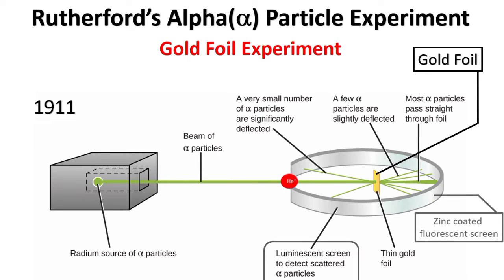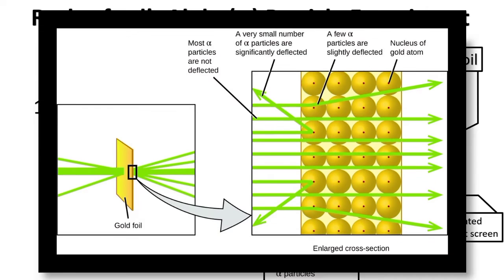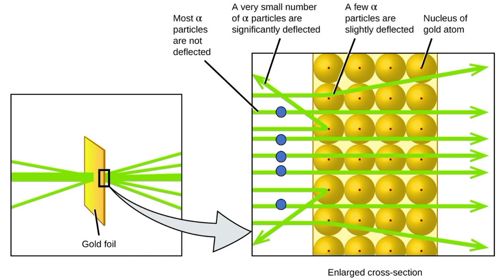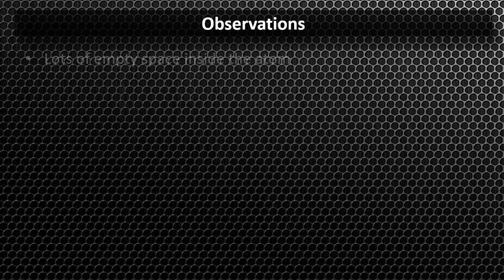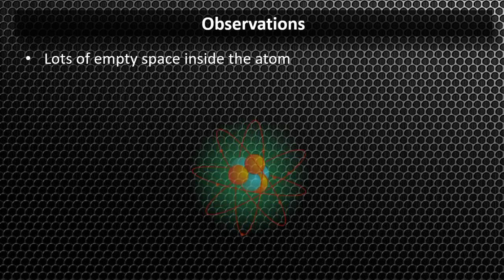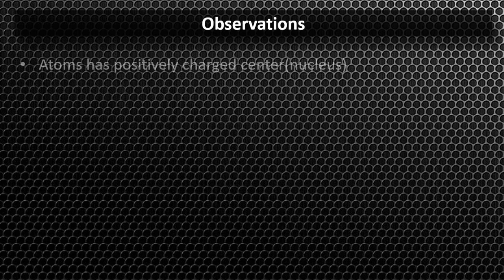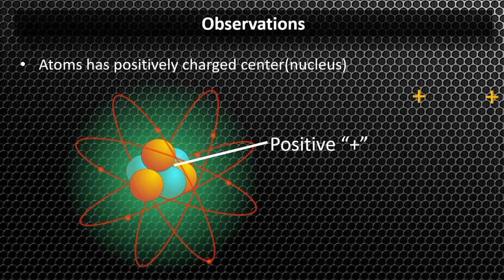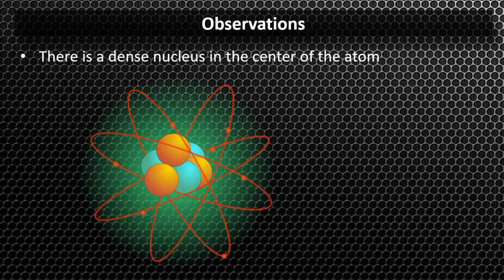Rutherfords gold foil experiment class 9 cbse ncert. | Sci Academy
in thi video we have explained Rutherfords gold foil experiment is detail for class 9 cbse ncert.